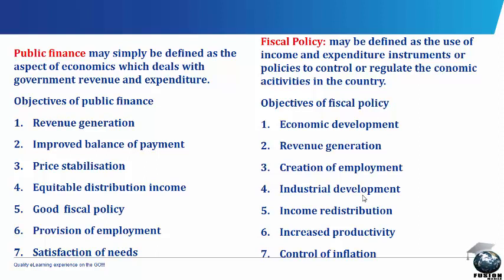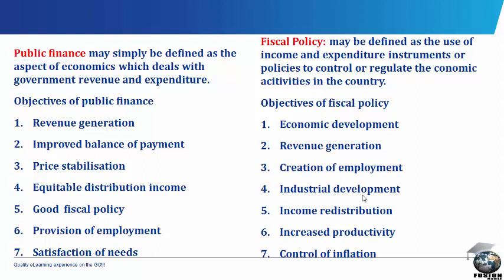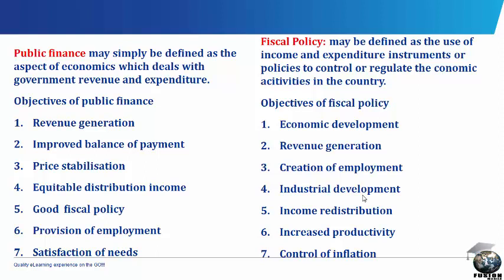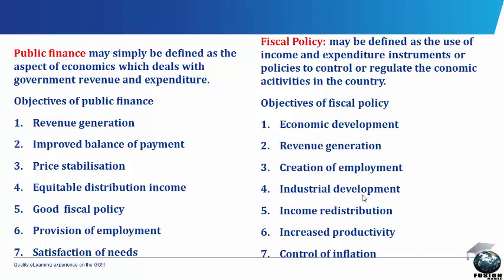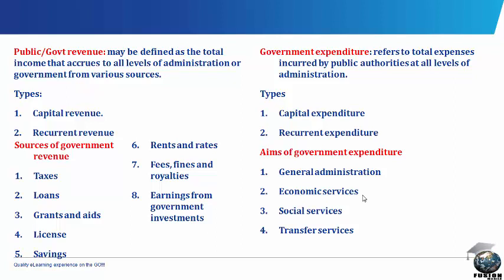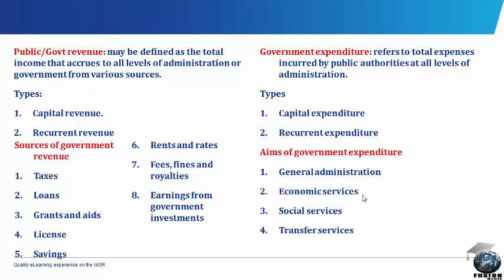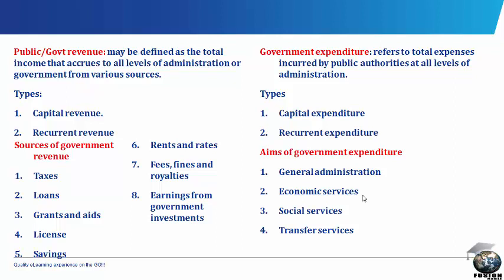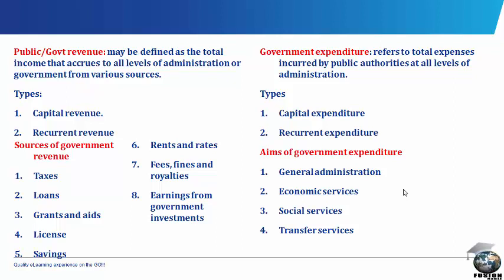Fiscal policy of public finance (SS 2, JAMB Tutorial, WAEC, NECO, Post-UTME, NABTEB)